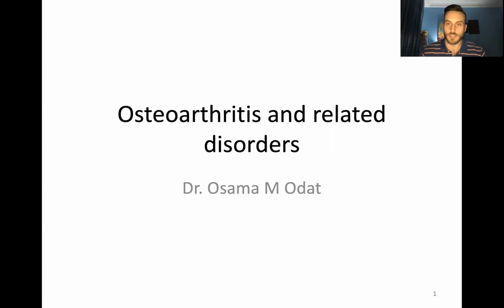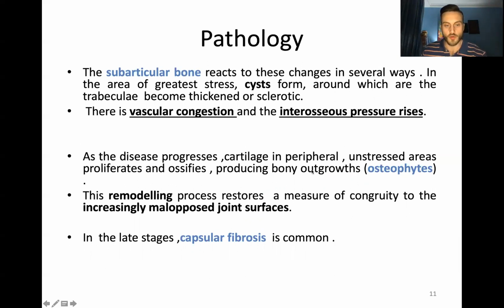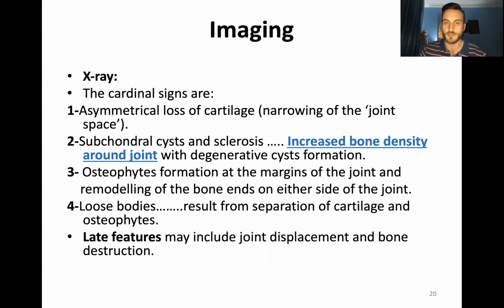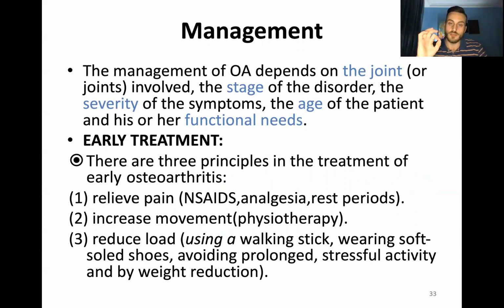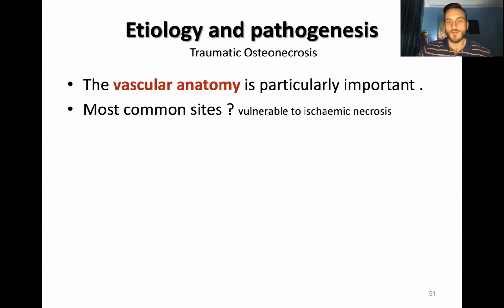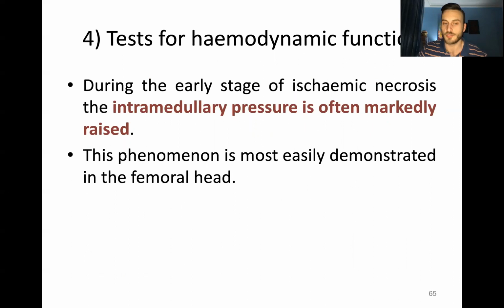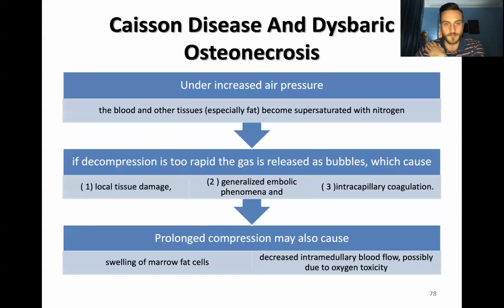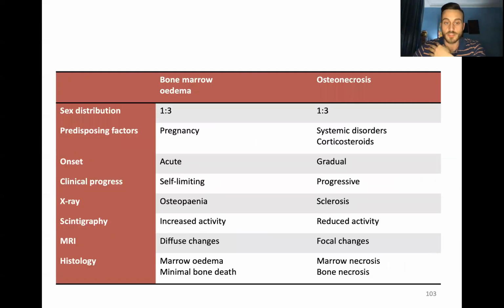OrthoTips - #10 Osteoarthritis & Osteonecrosis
The 10th episode of OrthoTips made easy for the medical students & junior doctors